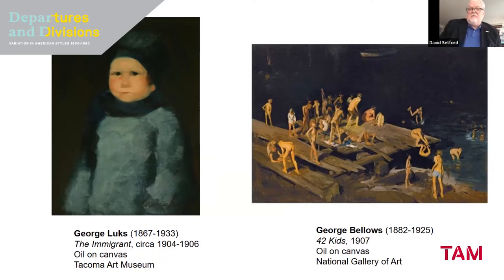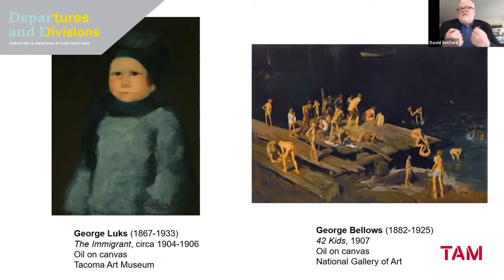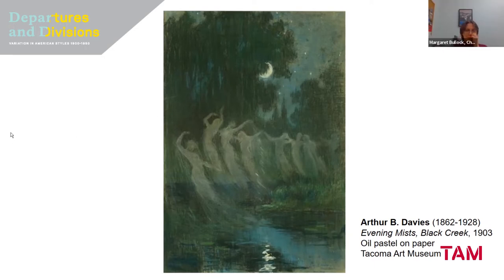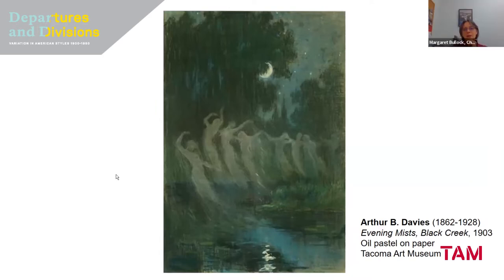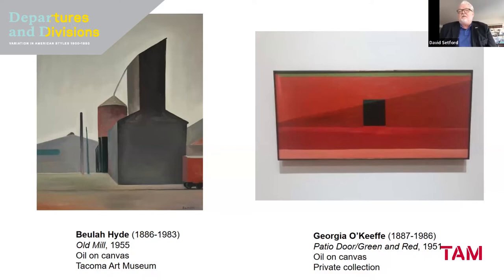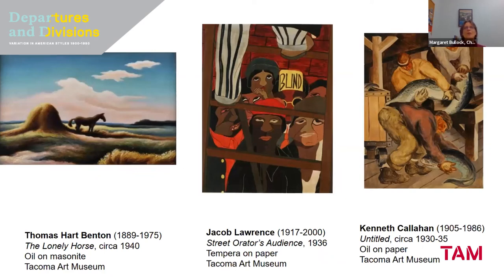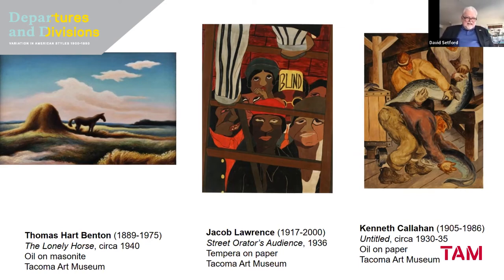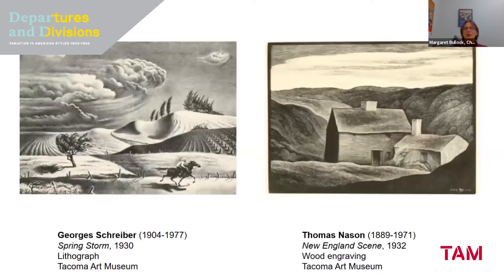TAM // virtual talk : Hear from the Curator: Departures and Divisions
Join us for a discussion about Tacoma Art Museum’s newest exhibition, Departures and Divisions: Variation in American Styles, 1900 – 1950. Learn more about the exhibition as we consider the development of a distinctly American style of art.

Throughout the 19th century, Europe and the Academies of Paris dominated the global artistic scene. In Europe, the Modernist movement began to reject traditional academic art and branched out into their own styles. When European Modernism reached the United States, American artists began to incorporate, reinvent, depart, and rebel against European art, developing their own unique styles and movements. We will discuss this new wave of American Modernism, Northwest contributions to these movements, and how these artists and ideas helped bring the United States to the center of the artistic world.